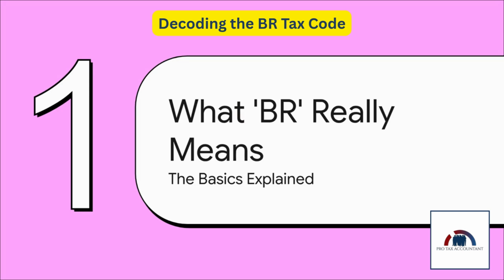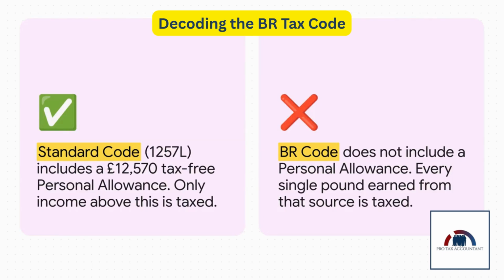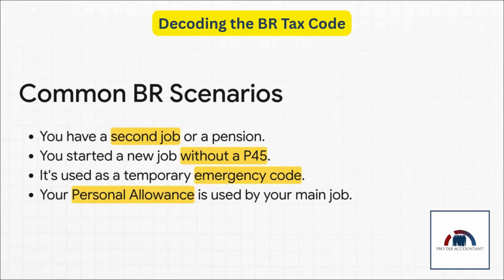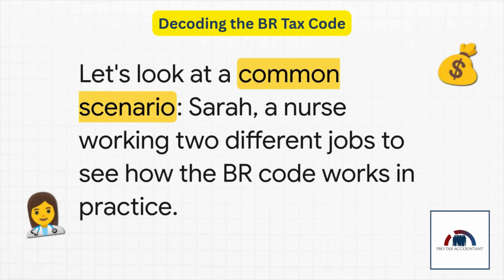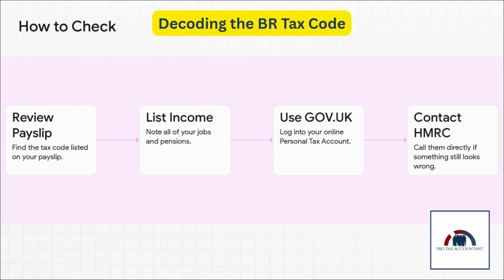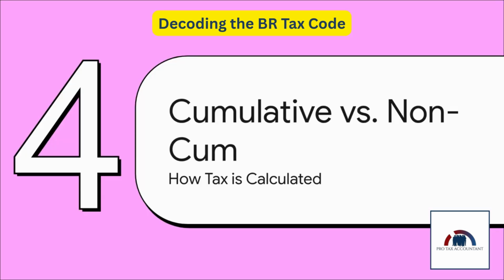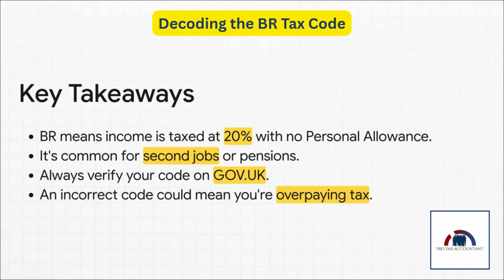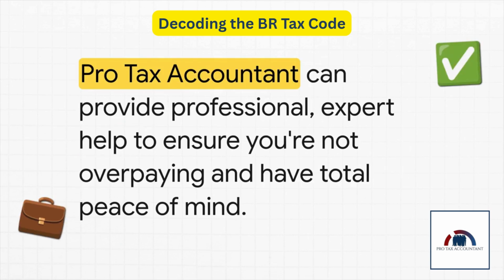What Is a BR Tax Code in the UK? | Explained by Pro Tax Accountant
Confused about what the BR tax code means on your payslip? In this video, Pro Tax Accountant breaks down the meaning of the BR (Basic Rate) tax code in the UK, why HMRC applies it, and how it affects your take-home pay. We’ll also explain common situations where you might see this code, how much tax you’ll actually pay under it, and what steps you can take if you believe you’re on the wrong code.

This video is based on our detailed article published at Pro Tax Accountant — a trusted UK accounting firm with over 16 years of experience helping taxpayers understand HMRC rules and maximise their income.